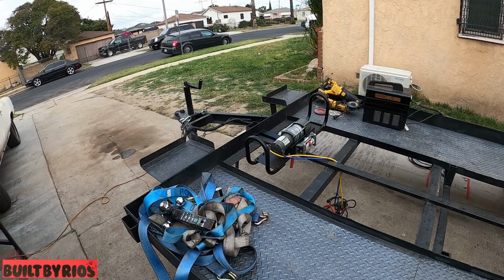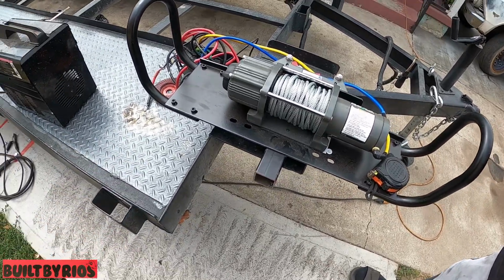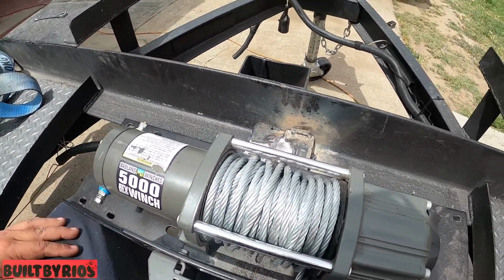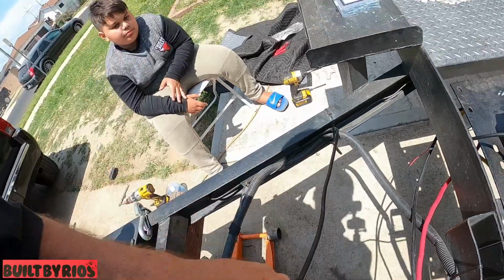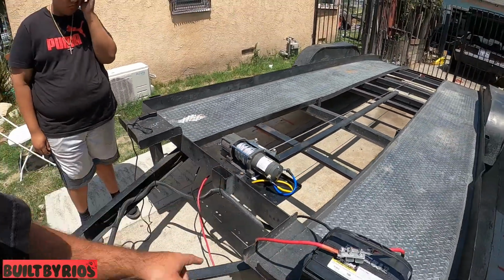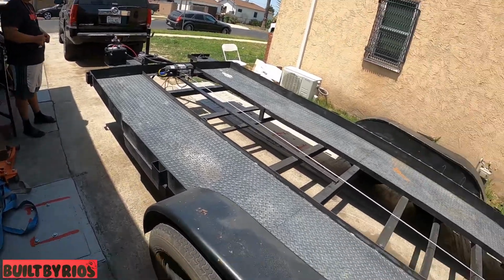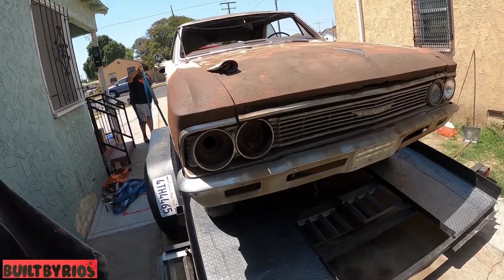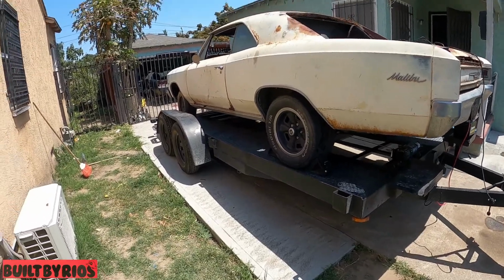adding winch to the trailer the 66 chevelle gone to storage